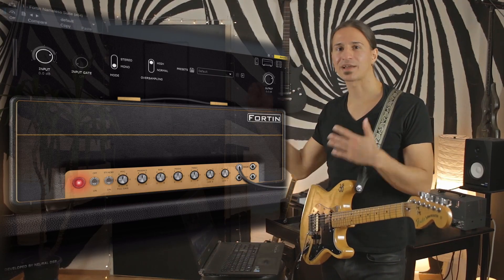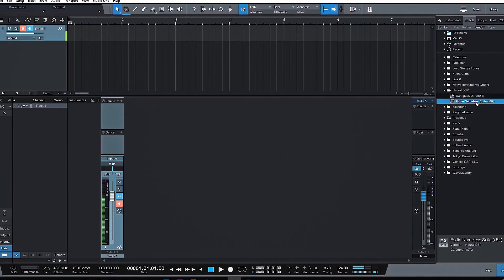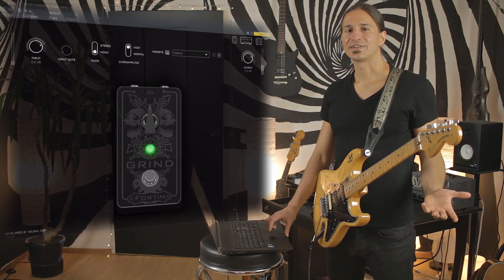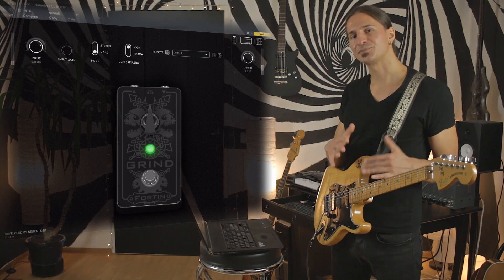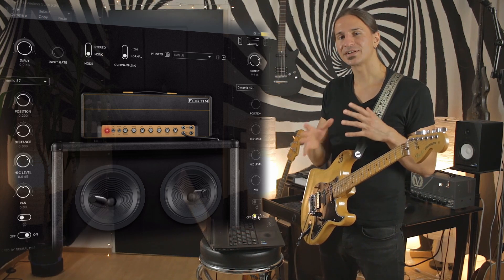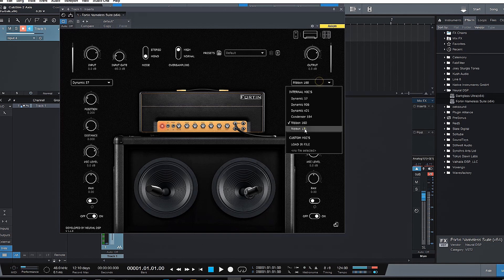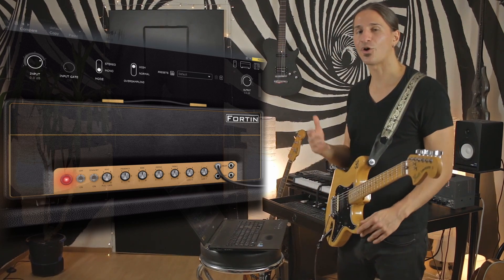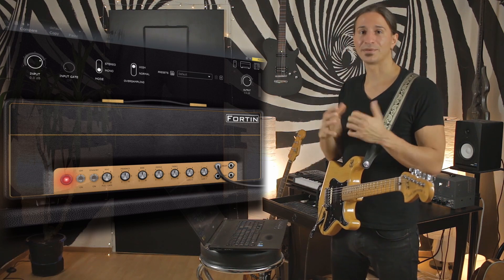Fortin Nameless Plugin | Good for standard tuning?